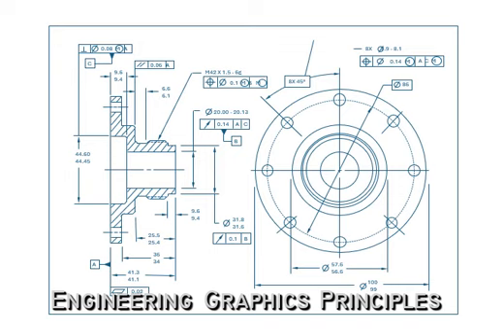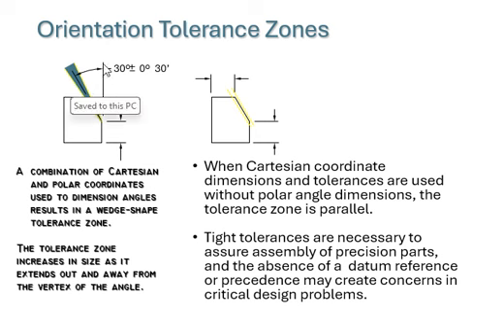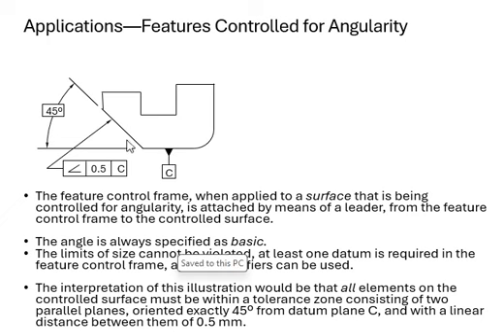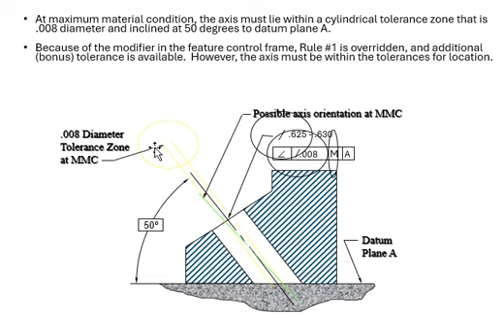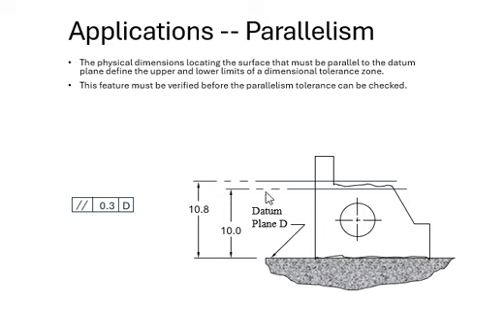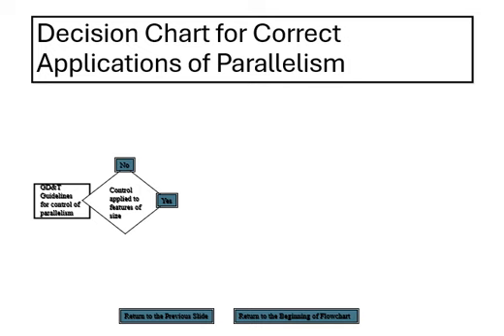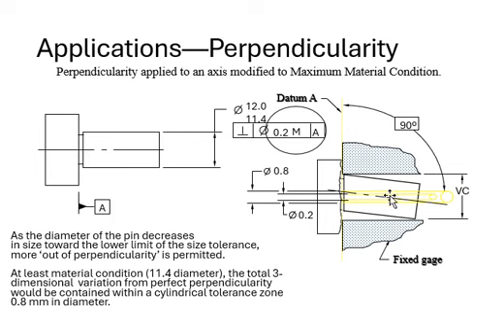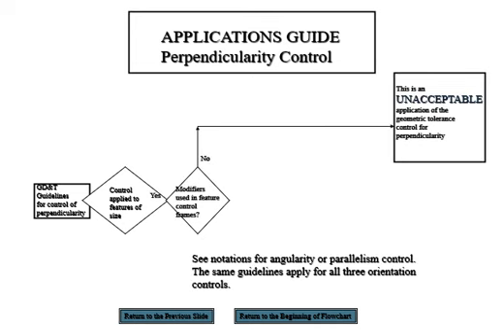Orientation Tolerances I